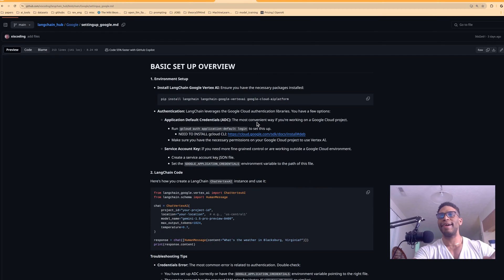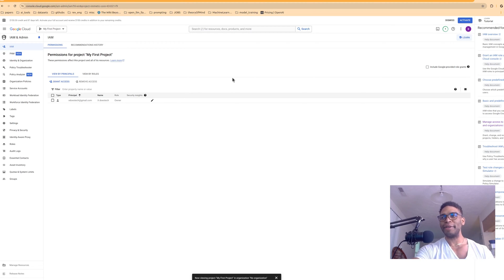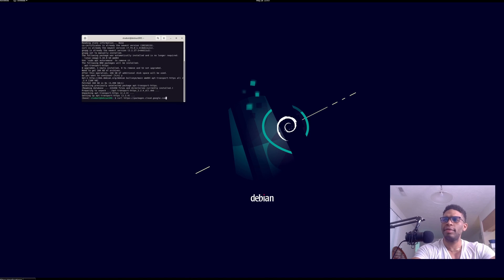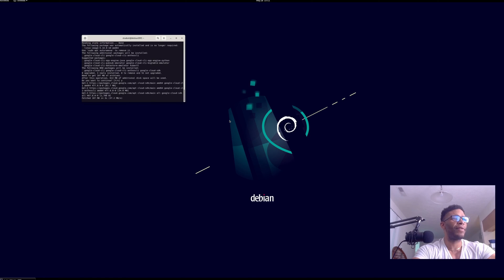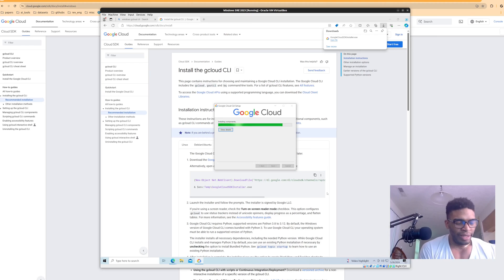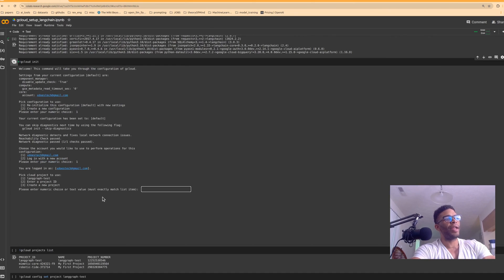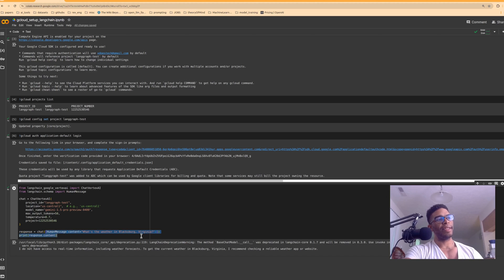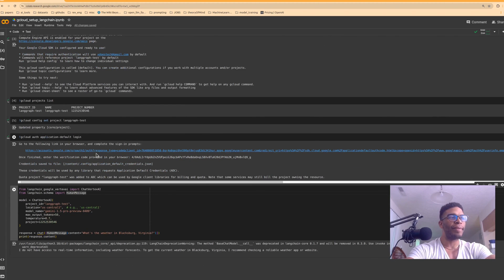Set up VERTEX AI, ChatVertexAI (Gemini models with langchain) WINDOWS, UBUNTU set up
This video teaches you how to get your system ready to run ChatVertexAI models with langchain. Full instructions in the github. START WITH AUTHENTICATION PROCESS.